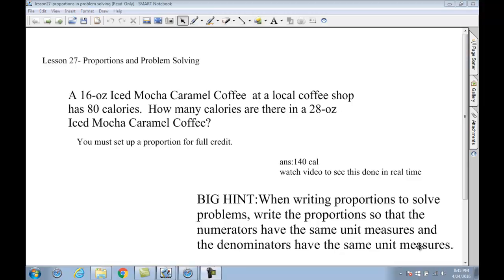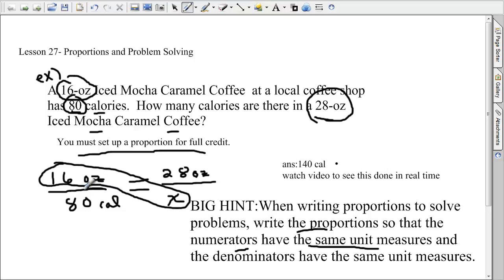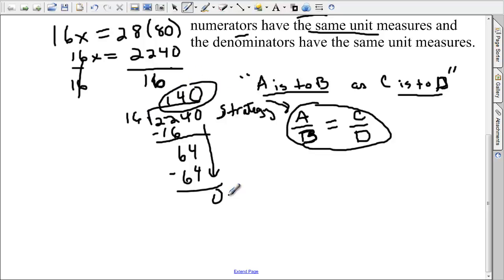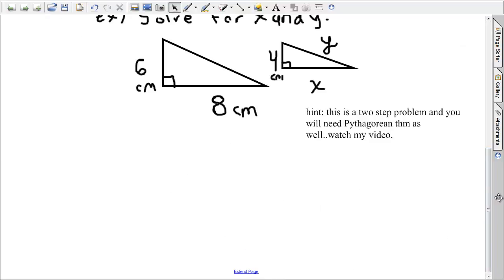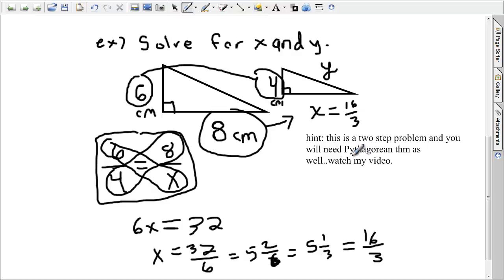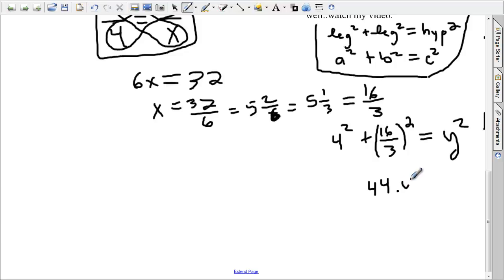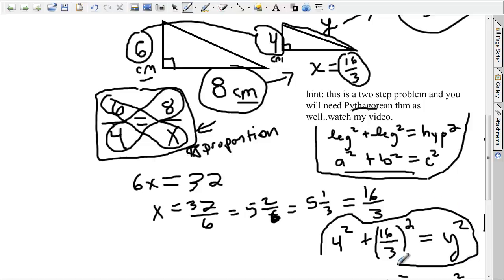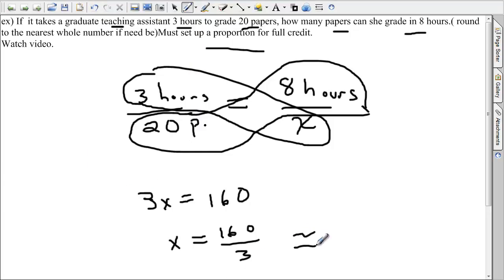lesson27-proportions in problem solving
proportions in problem solving